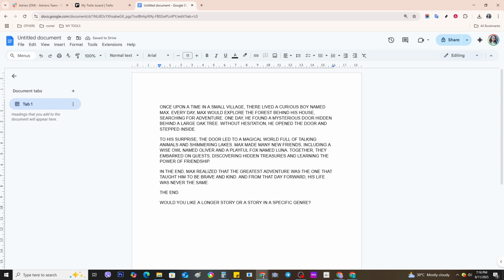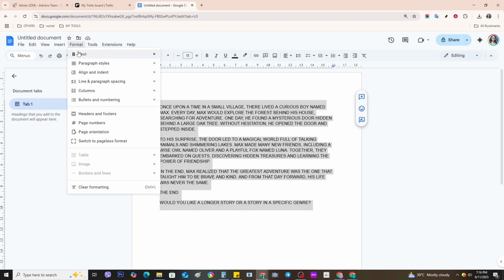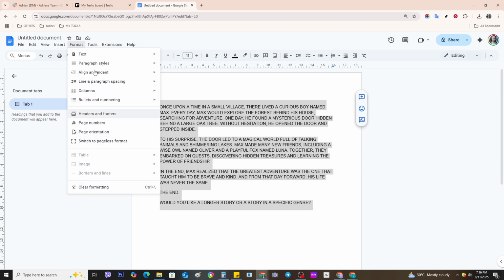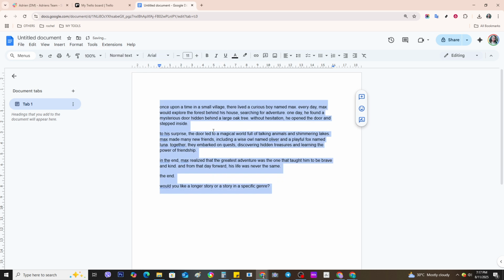Change ALL CAPS to Lowercase in Google Docs – Quick & Easy!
Accidentally typed your whole text in ALL CAPS? 😅 Don’t worry! In this quick Google Docs tutorial, you’ll learn how to change all caps to lowercase—and even switch to Title Case or Sentence Case—in just a few clicks.

📌 What you’ll learn:

How to use the “Format” menu for text case changes

Shortcuts to quickly fix capitalization

Bonus tip: when to use each text style for professional documents

Perfect for students, writers, editors, and anyone who wants to save time fixing text formatting in Google Docs!